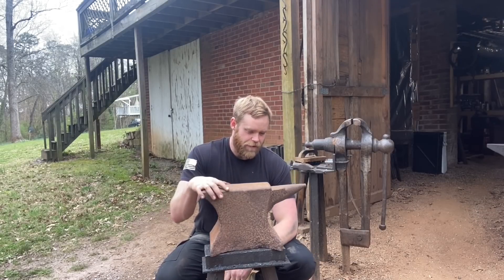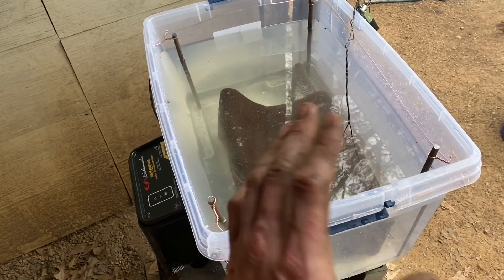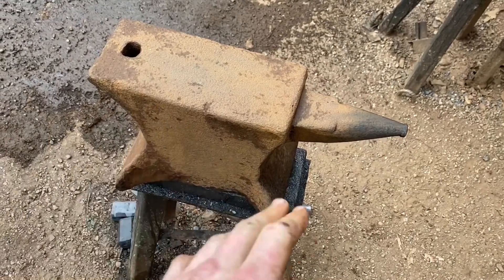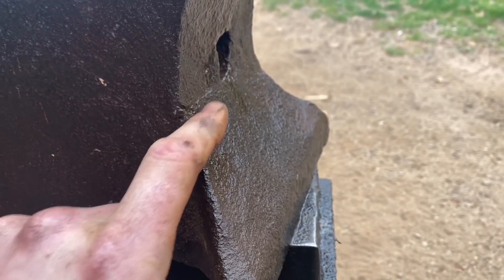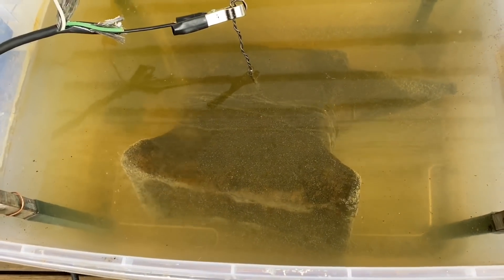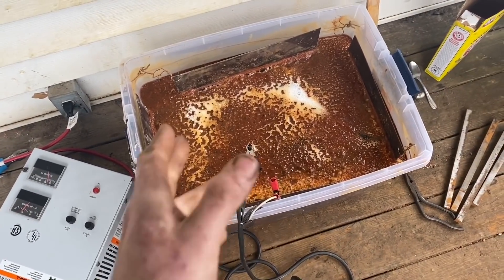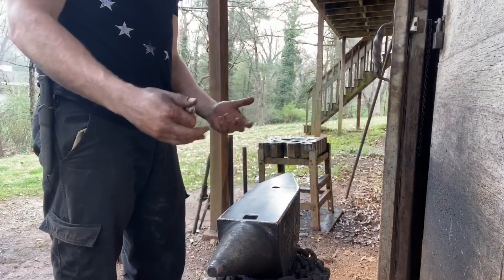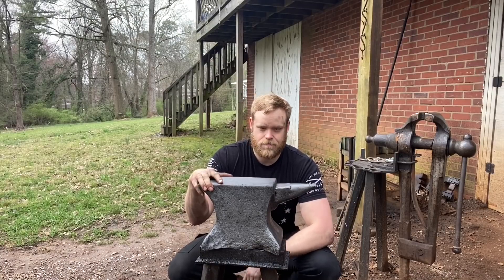Cleaning a rusty anvil with electrolysis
Videography by Dan Bailey

Dan Bailey is also a blacksmith!